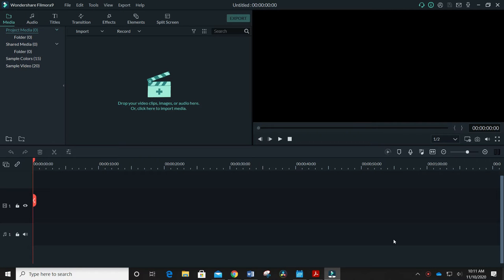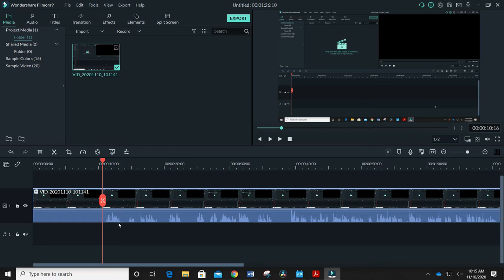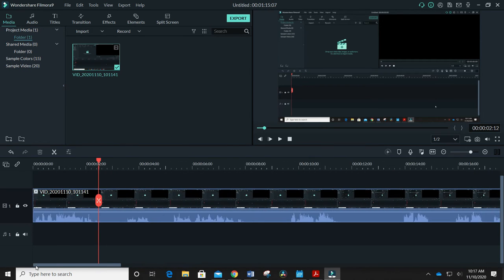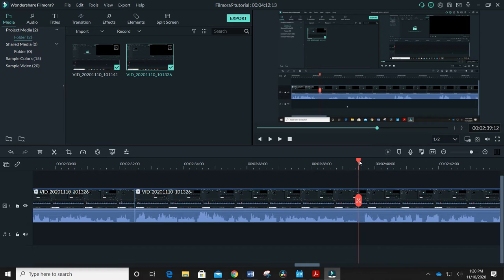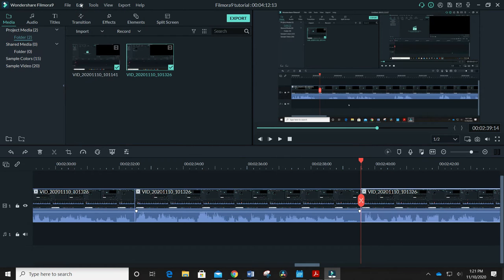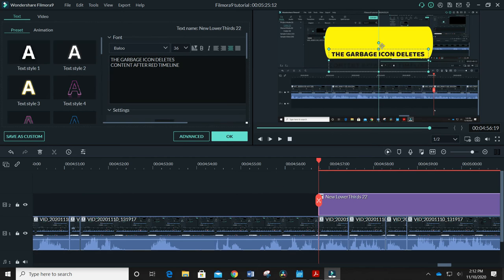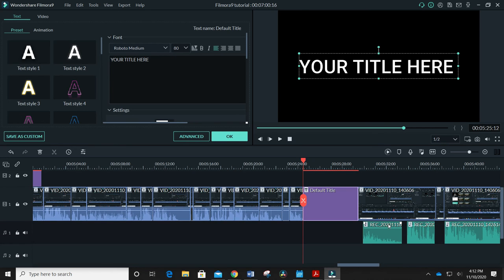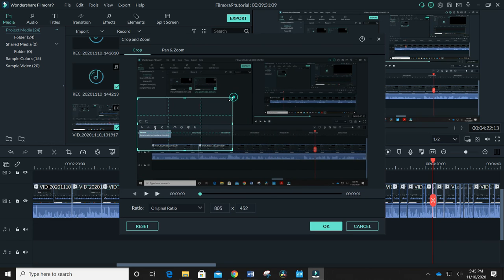Filmora9 Quick-Start Tutorial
This tutorial provides the basics to help you get started with Filmora9 video-editing software.